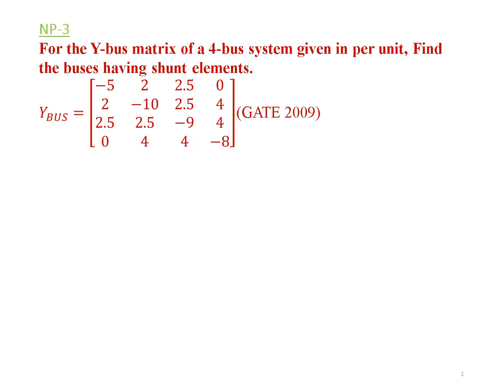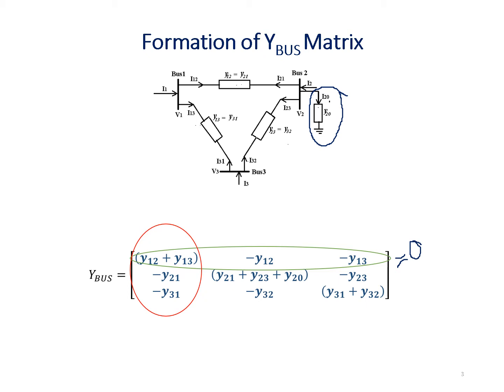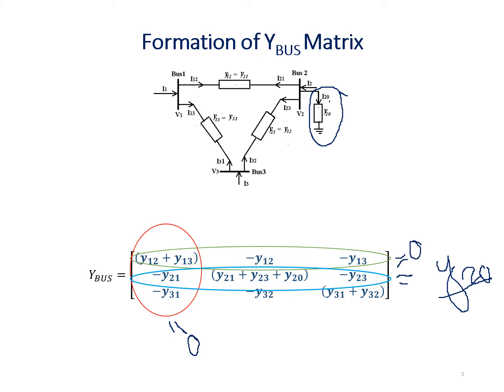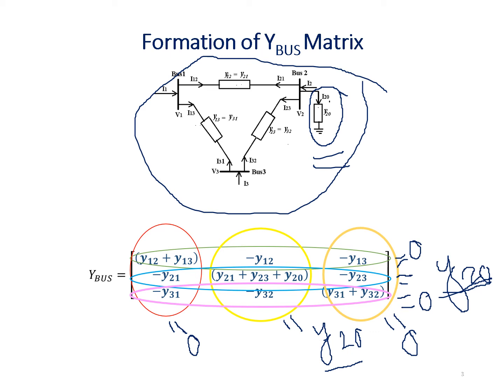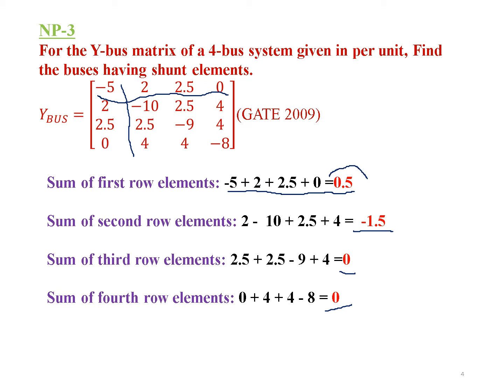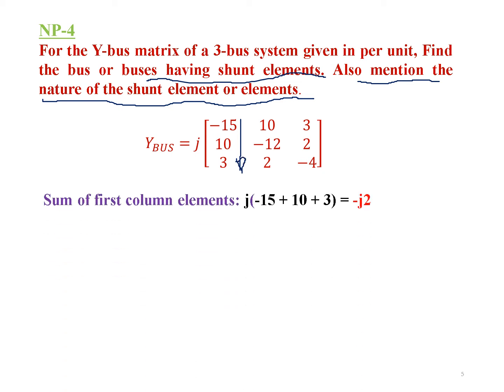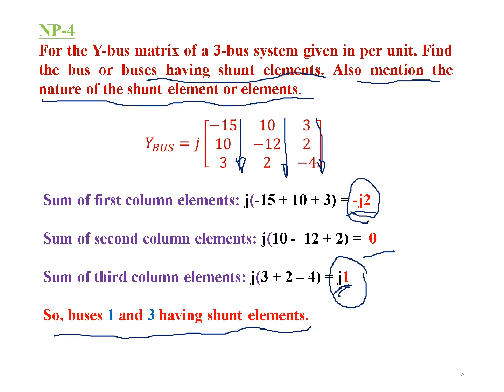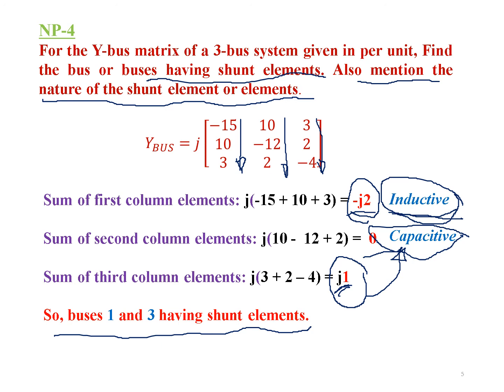Electrical Engg. YbusMatrix- II (Power System)-Numerical Problem Solving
Identification of shunt element present in the bus